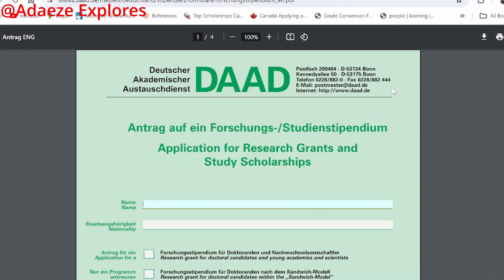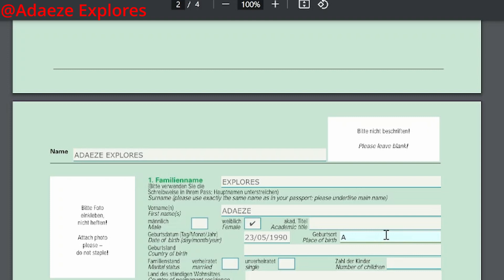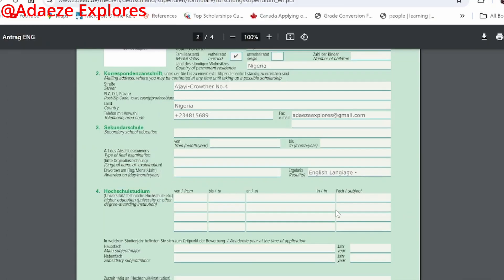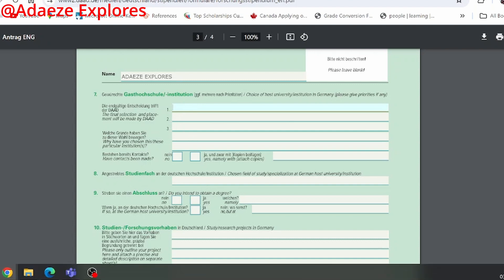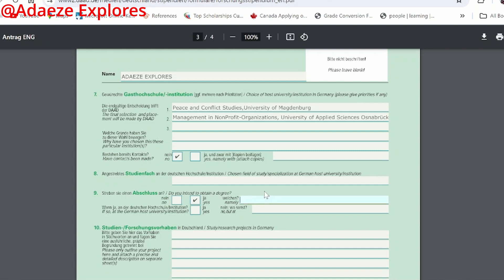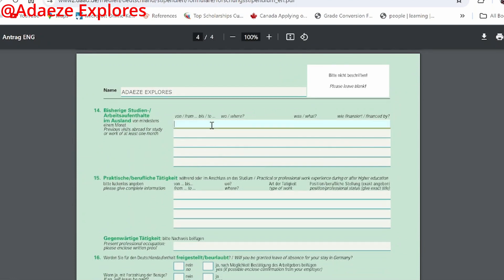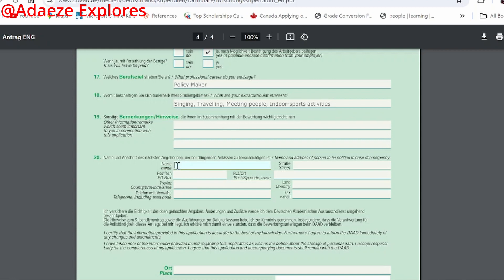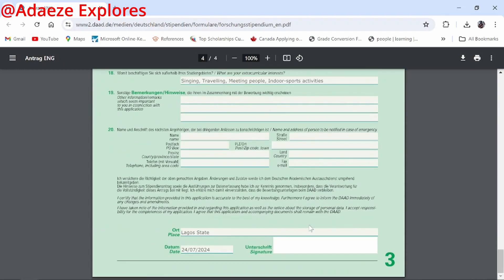HOW TO FILL THE DAAD APPLICATION FORM TO WIN THE DAAD SCHOLARSHIP 2025 | HELMUT-SCHMIDT-PROGRAMME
Drop in the comment section all questions you have related to this scholarship.
Hi Explorers,
This video is a complete guide on how to fill out the DAAD scholarship form for Helmut-Schmidt-Programme.

The form and required information are clearly explained in this video.

⌚Time Stamps
0:00   Video Introduction
1:19   Introduction Page
3:18   Page 1
12:58 Page 2
21:35 Page 3
29:30 Wrap up